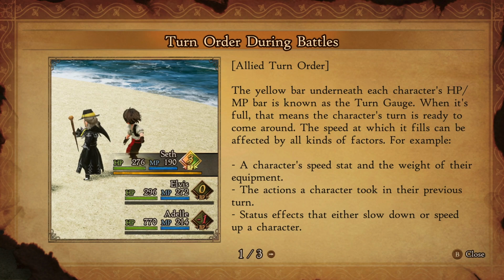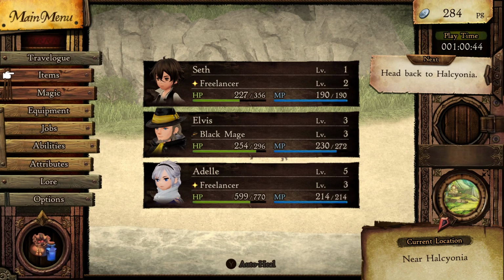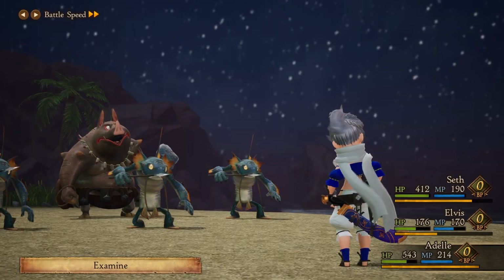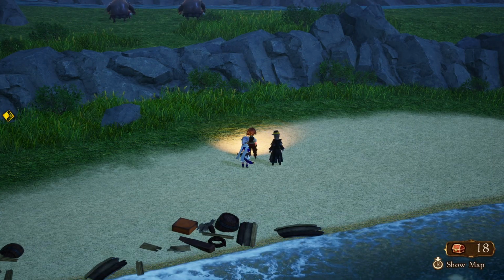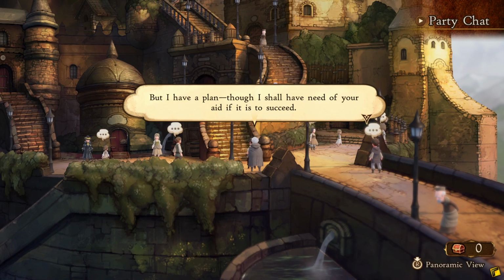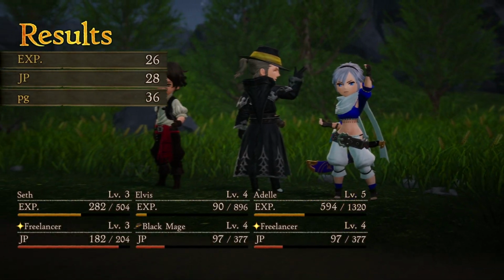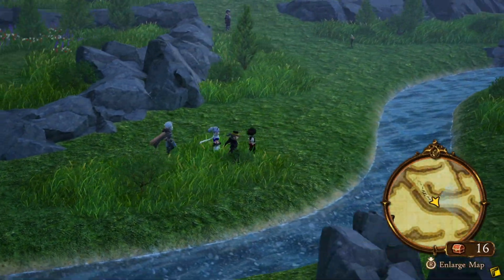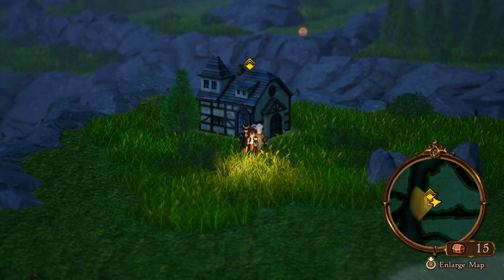Whoa! Sir Sloan - BRAVELY DEFAULT II : 02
I am a Crystal master!

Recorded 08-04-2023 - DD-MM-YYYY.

Steam Description:
A new entry in the “Bravely" series! Four new Heroes of Light emerge in a new world and story!

Fire, Water, Wind, Earth, nature's masters,
The Crystals' power exceeds the hand of man,
And if unleashed, would bring down death, disaster,
Calamity and blight upon the land.
Ancient quatrain of Kingdom Musa

Guided by fate, it’s up to you to stop the forces that threaten these heroes and all of Excillant.